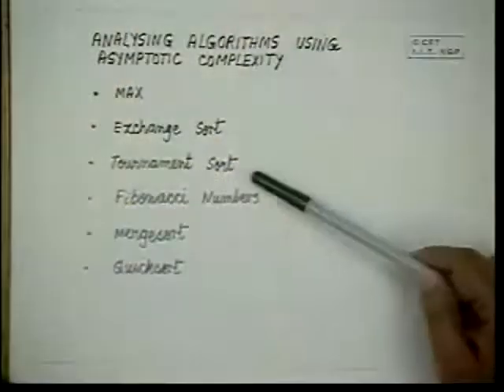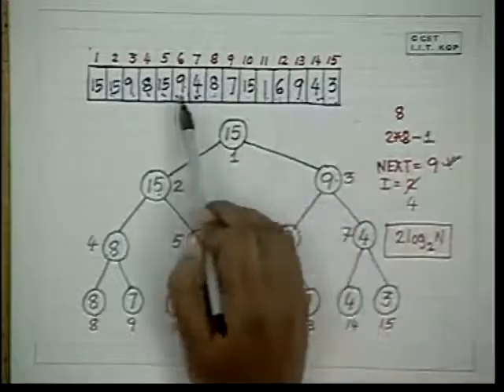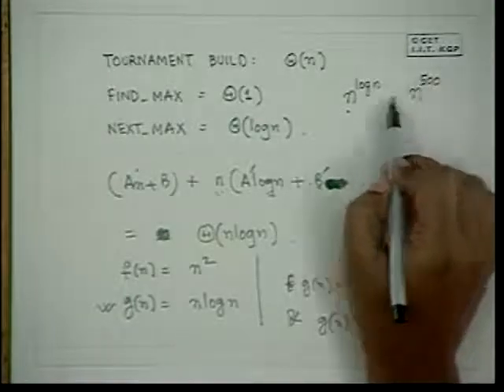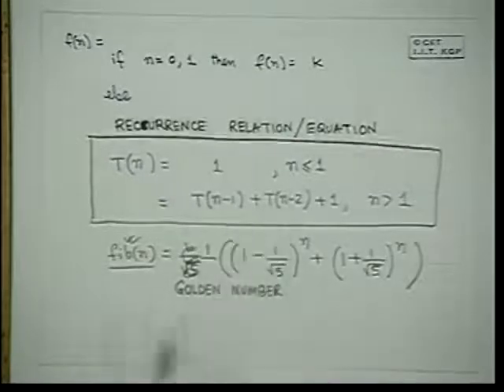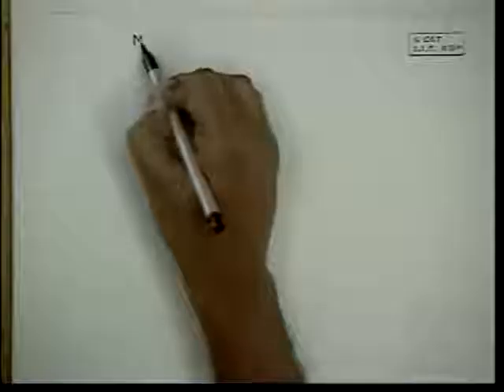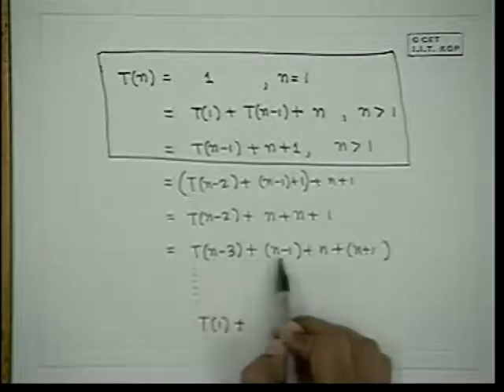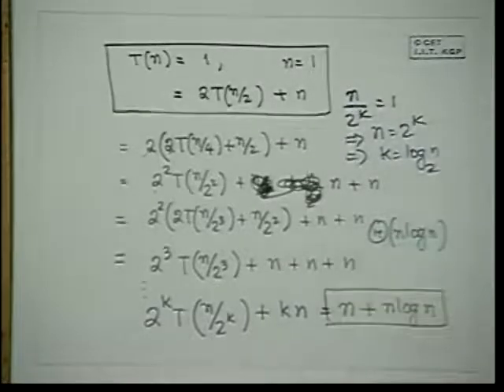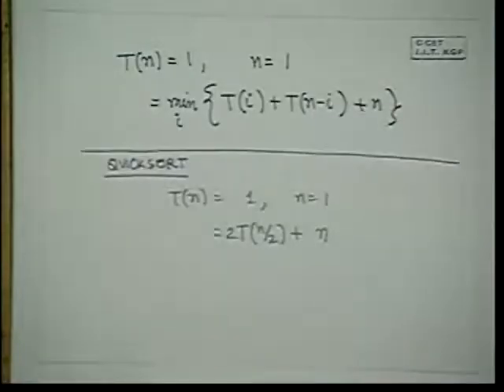Asymptotic Analysis of Algorithm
Programming
Data structure
Computer Science